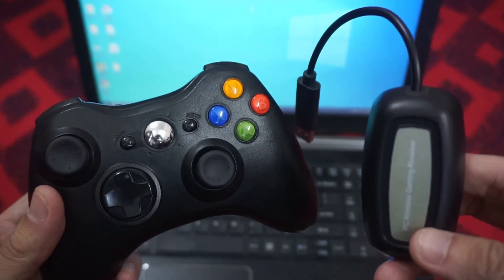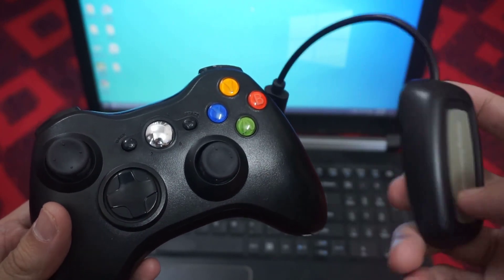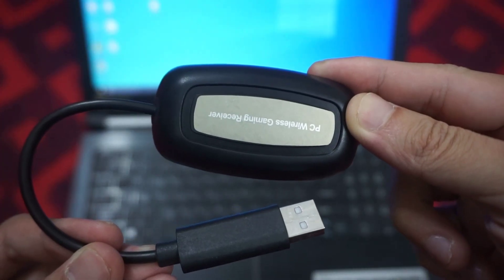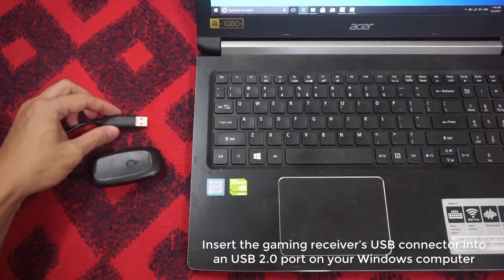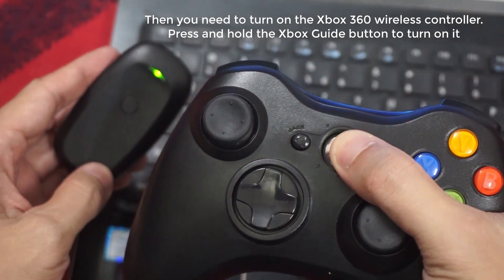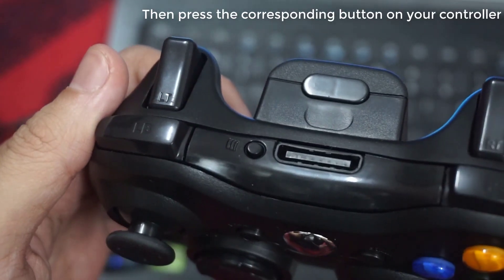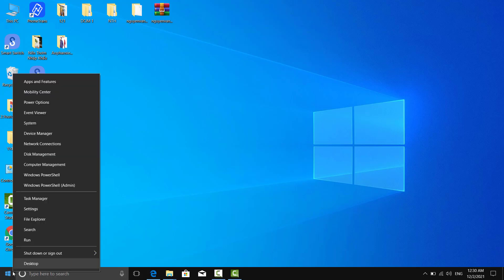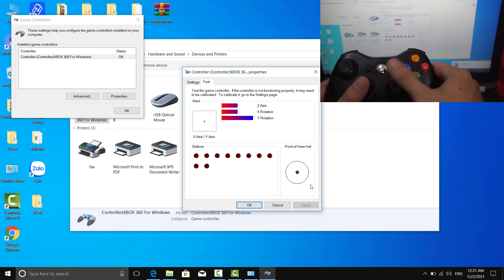How To Connect a Wireless Xbox 360 Controller to PC/Laptop (Windows 10)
If you own a wireless Xbox 360 controller, you can connect the Xbox 360 wireless controller to a Windows PC/Laptop with an Xbox 360 Wireless Gaming Receiver. Then you can follow the steps below to setup a wireless Xbox 360 controller on a Windows PC and to play games with it.
In this video, you can also learn how to use Xbox 360 controller on PC, or how to connect xbox 360 wireless to acer laptop.